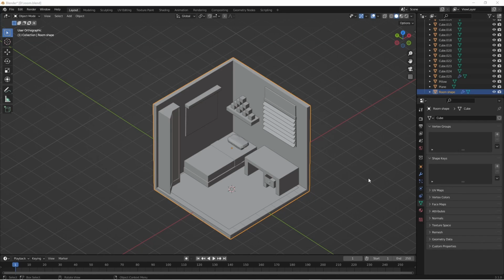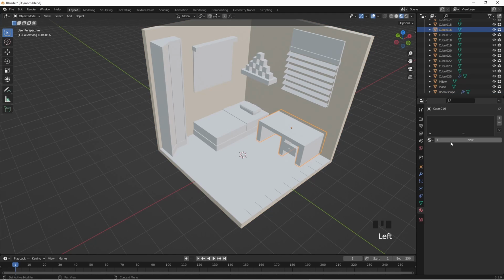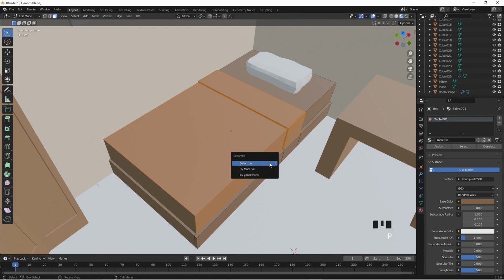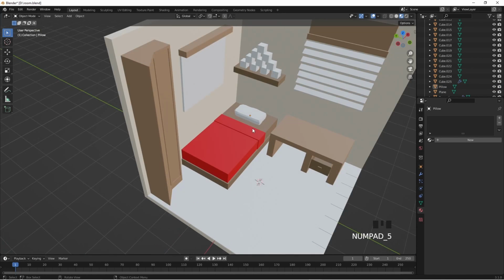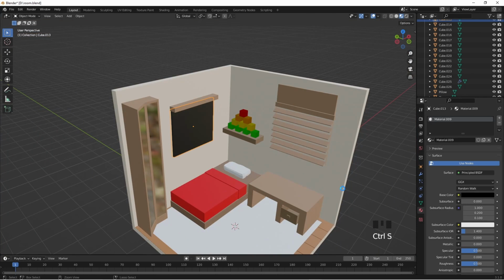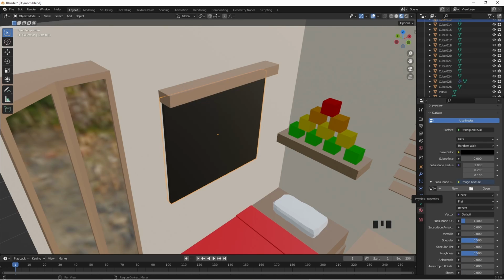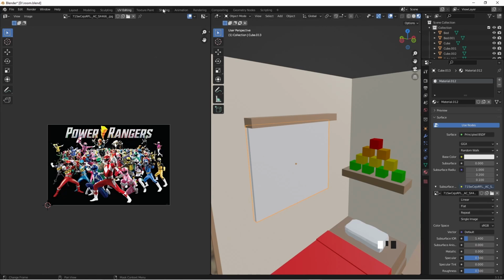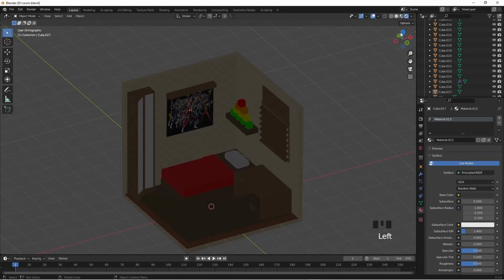Low Poly Room In Blender 3.1 | Part 2 ( Materials )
Hello guys! This is part 2 of the low poly series.

And this is the tutorial for applying the maps on the carpet and adding a bump feel to it

Our beginners 3D course!